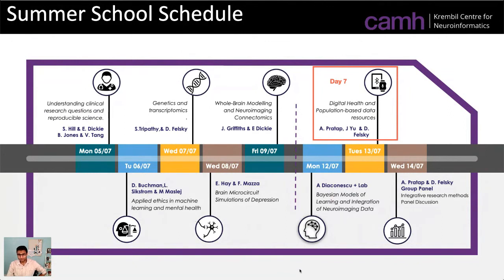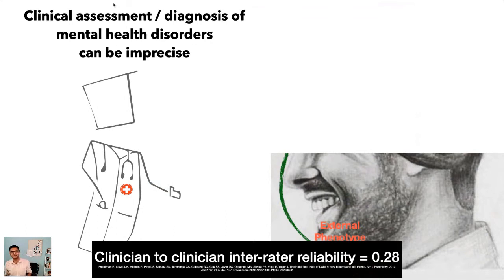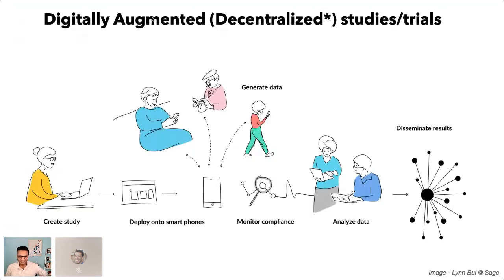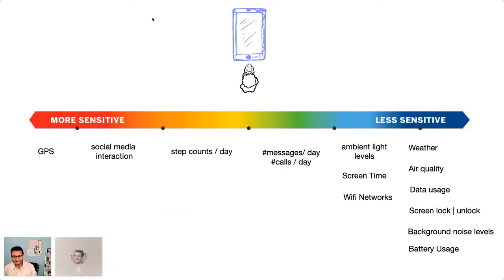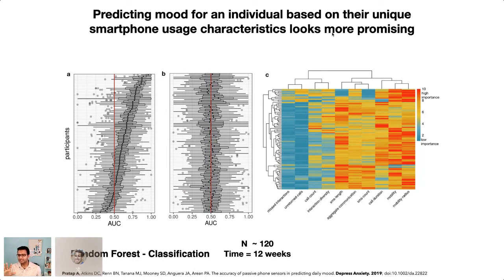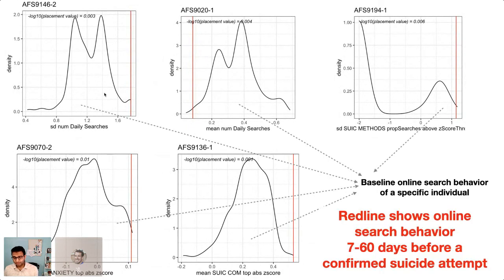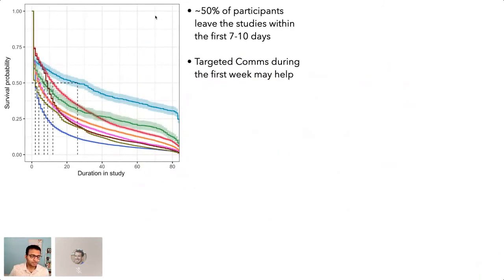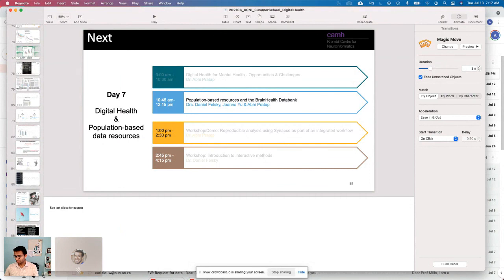KCNI School - Digital Health for Mental Health (1 / 2) - Lecture - Abhi Pratap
Lecture: Digital Health for Mental Health

Speaker: Dr. Abhishek (Abhi) Pratap
Independent Scientist & Lead of the Augmented Intelligence and Digital Tech for Mental Health (AID 4 Mental Heath) Lab,
The Krembil Centre for Neuroinformatics, Campbell Family Mental Health Research Institute, CAMH